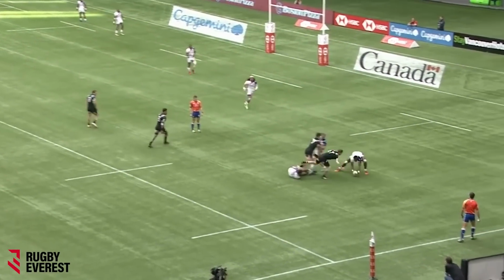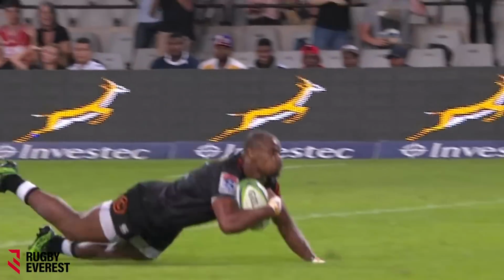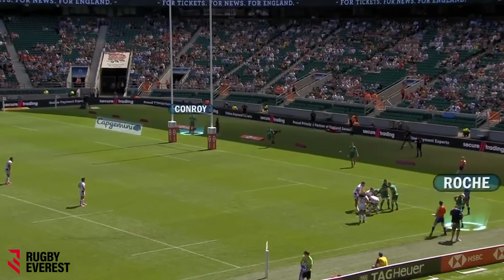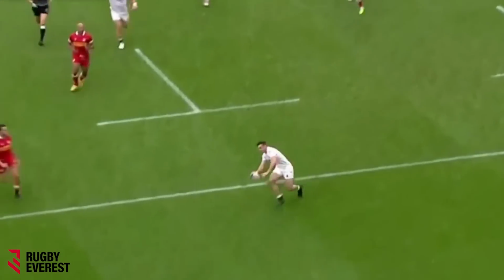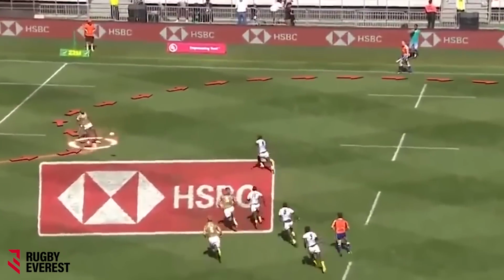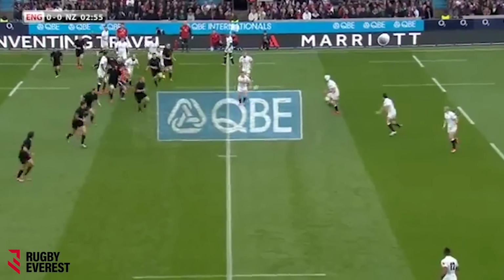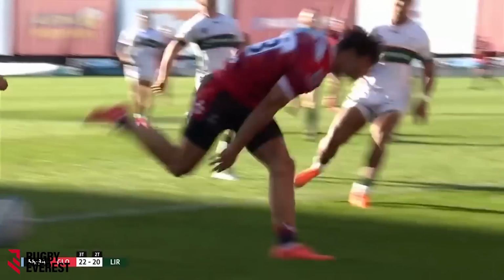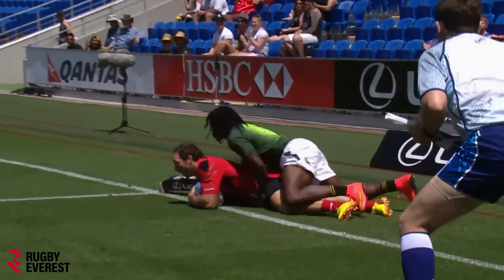Craziest "Speed Kills" Moments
In this video we compiled some of the craziest  "Speed Kills" Moments in rugby !